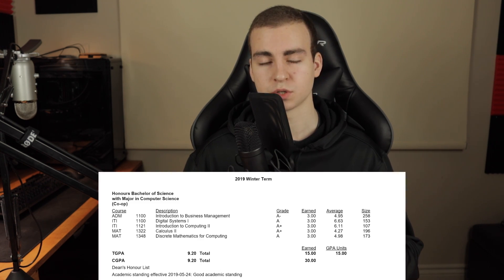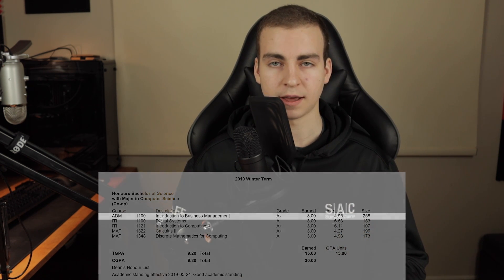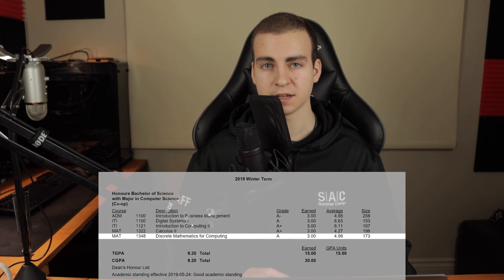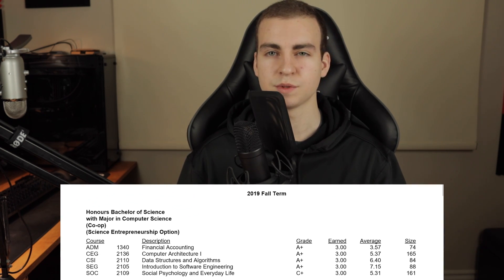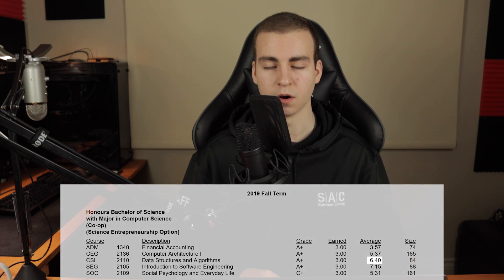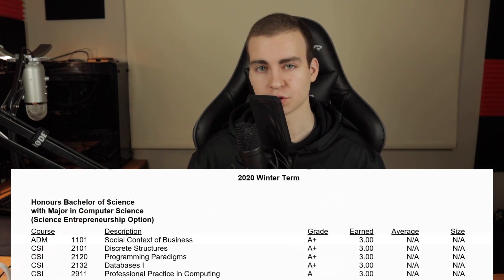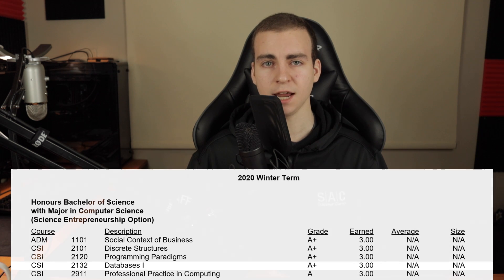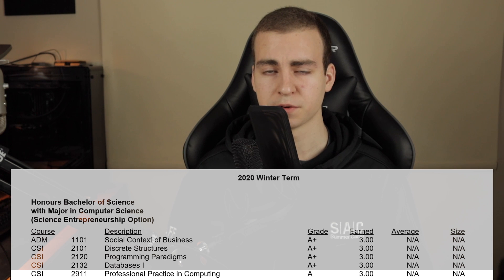2 Years of my Computer Science Degree - Was it Worth it?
Is a computer science degree worth it? This video is a summary of the first two years of my compurter science degree. I discuss the classes I had to take, what I learned and how useful all of the classes were. Hopefully this video shows you what you can expect from a degree like computer science.

💻 Enroll in The Fundamentals of Programming w/ Python

⭐ Tags ⭐
- Computer Science Overview
- Is Computer Science Worth it
- What to Expect from Computer Science